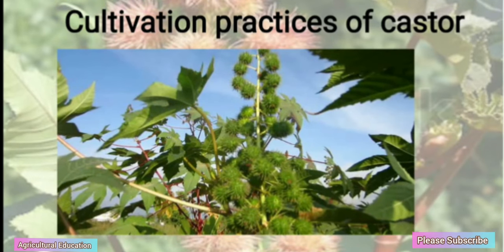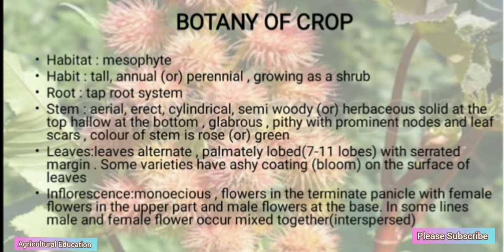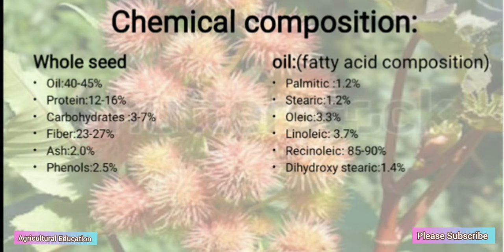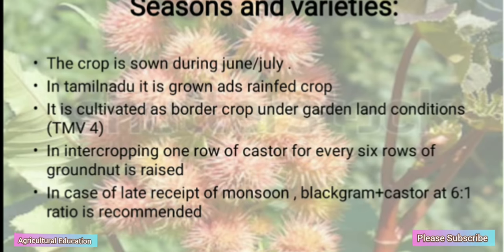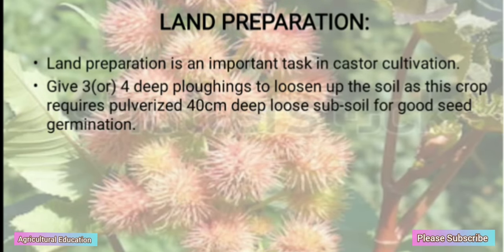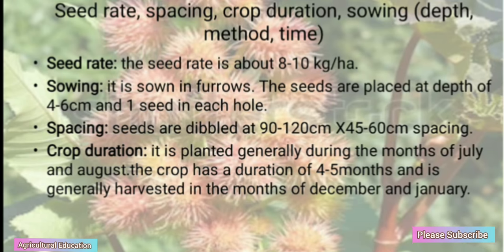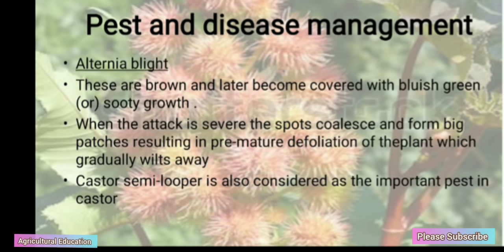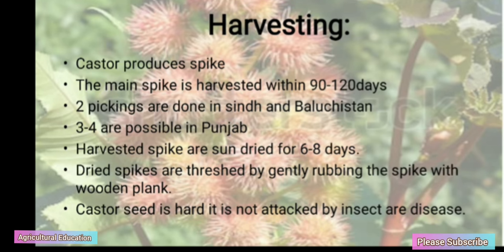Complete lecture on cultivation practices of Castor | Agricultural Education